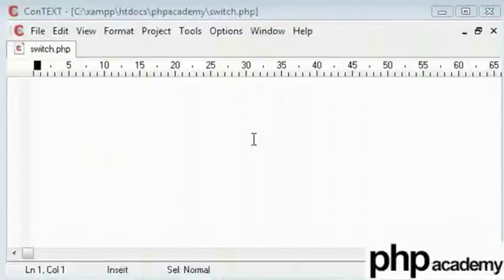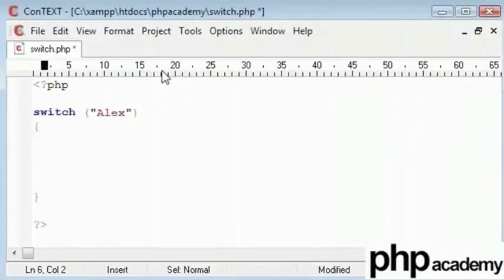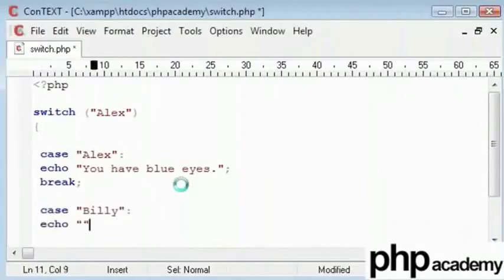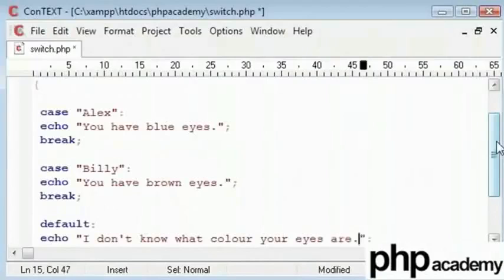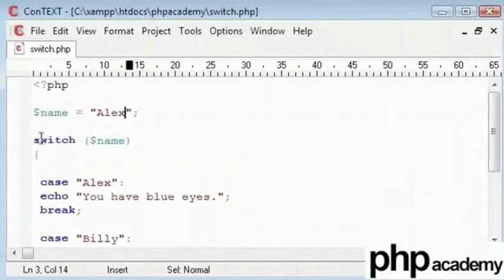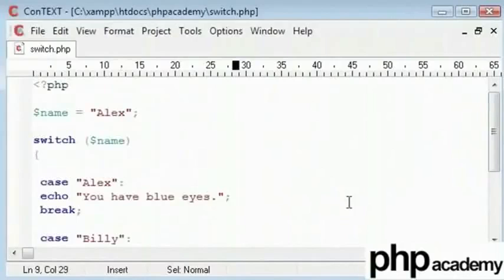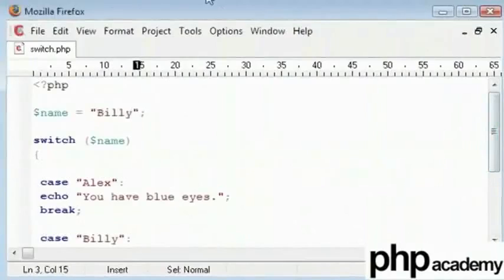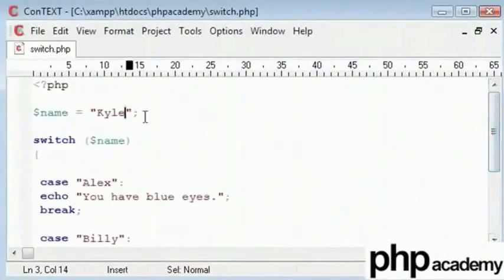PHP Switch Statement English